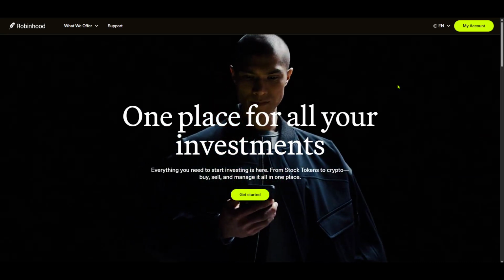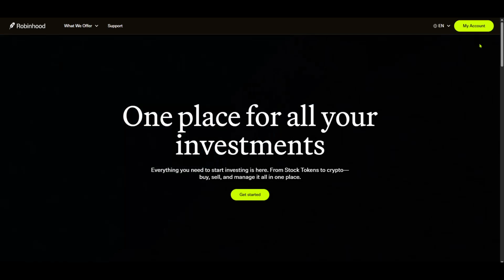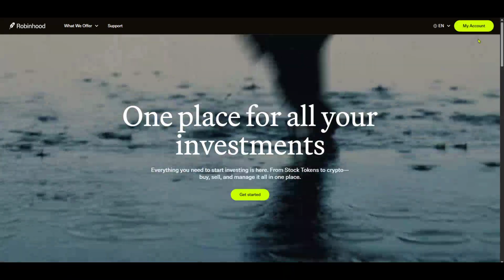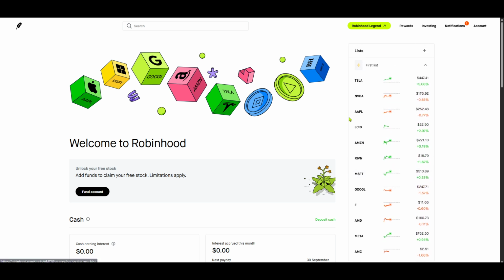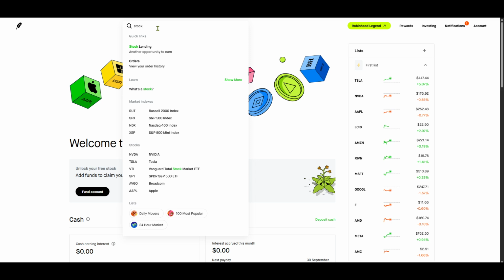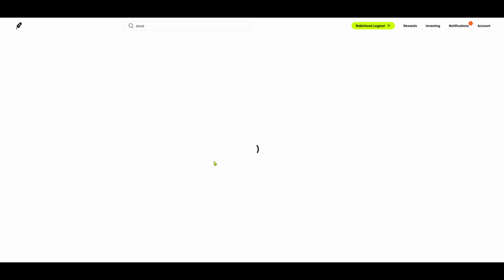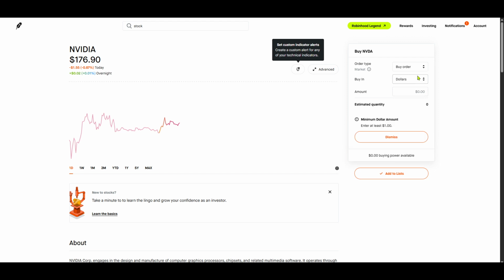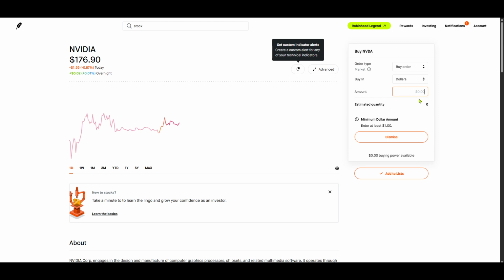How To Buy Fractional Shares On Robinhood [2025 Guide]